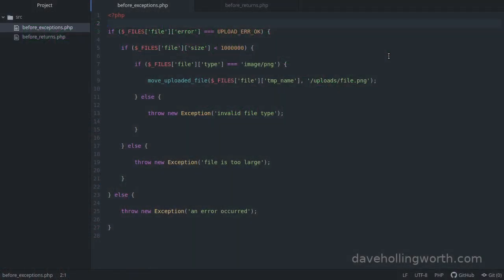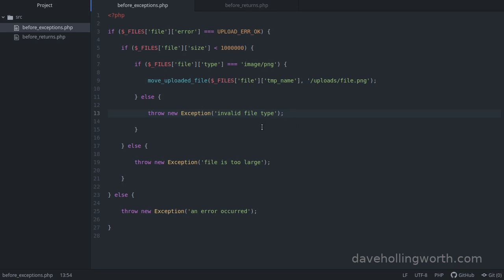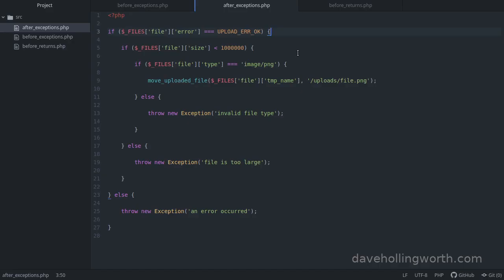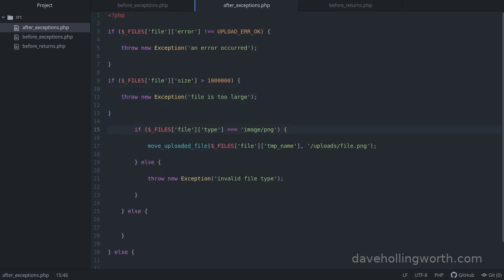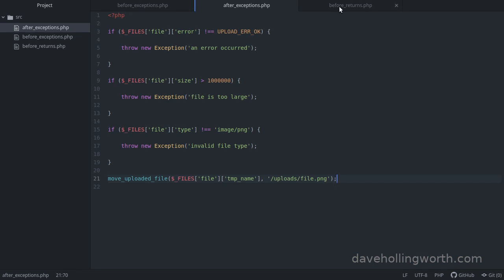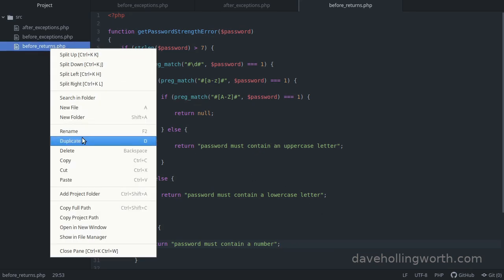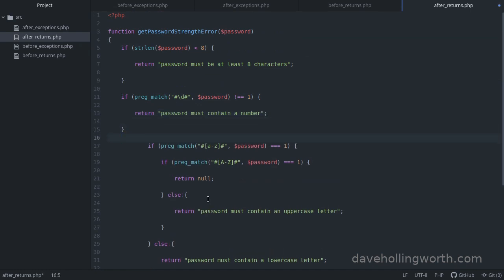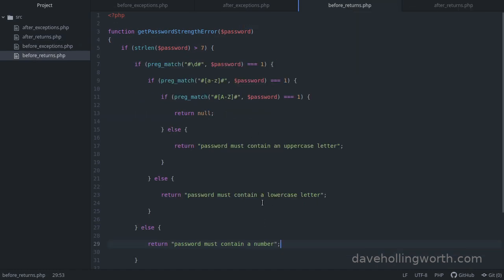Refactoring nested conditionals in PHP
In this video, we're going to look at the problem with nested conditionals. Then we'll learn how to refactor them so they're and easier to understand, which leads to more maintainable code.